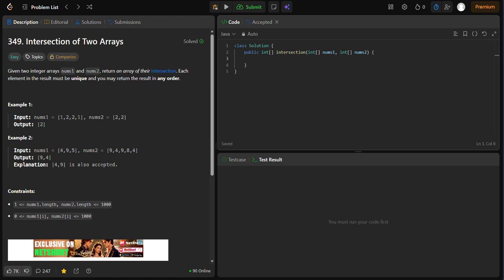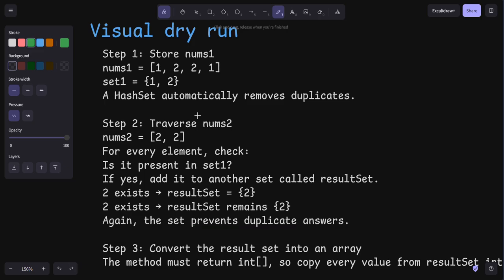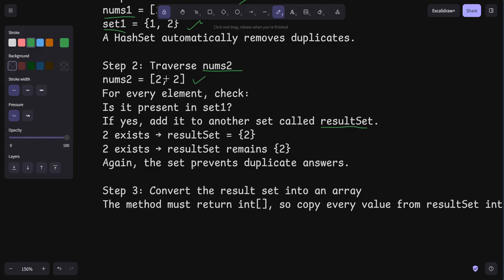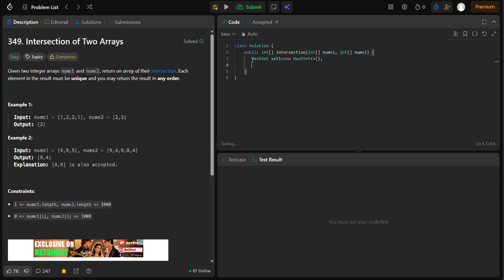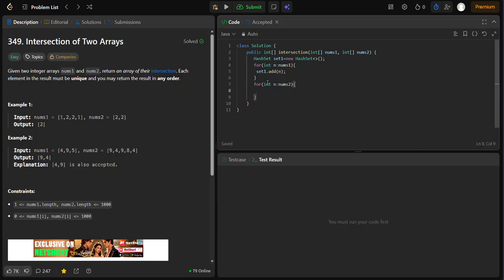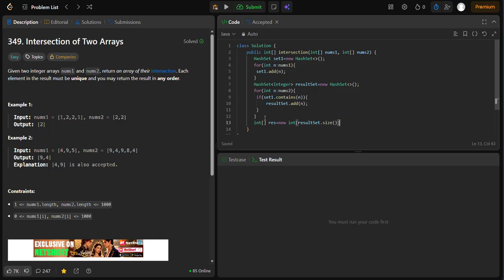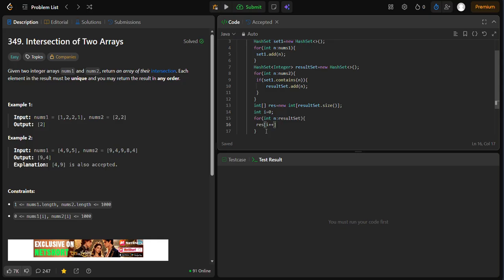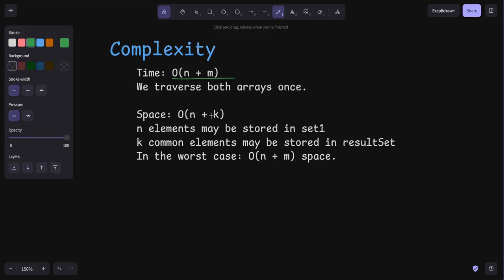Intersection of Two Arrays Using HashSet | LeetCode 349 | Java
In this video, we solve LeetCode 349: Intersection of Two Arrays using HashSet in Java.

We cover:
✅ Problem intuition
✅ Finding common elements
✅ Removing duplicate results
✅ Visual dry run
✅ Java implementation

This is Problem 3 in the Master Hashing in Java playlist.